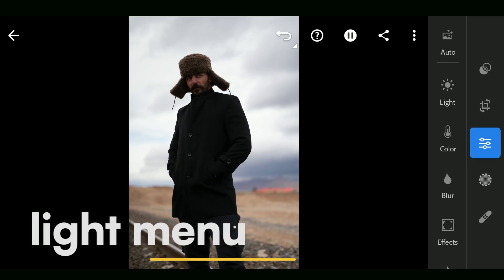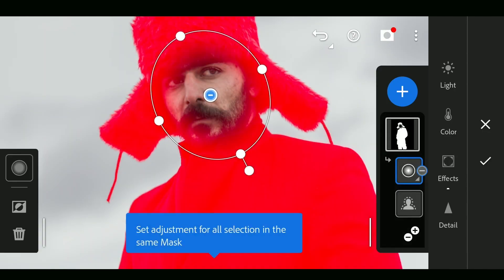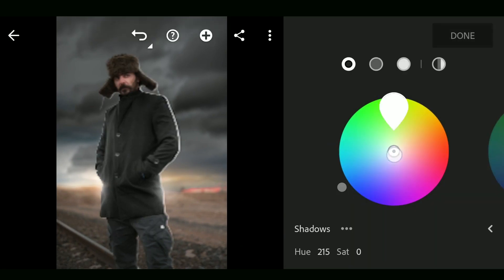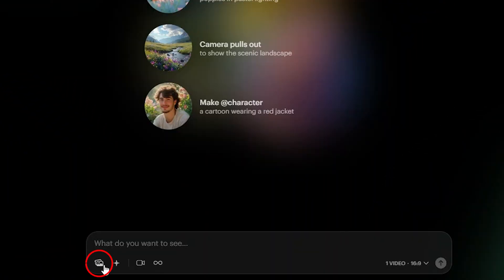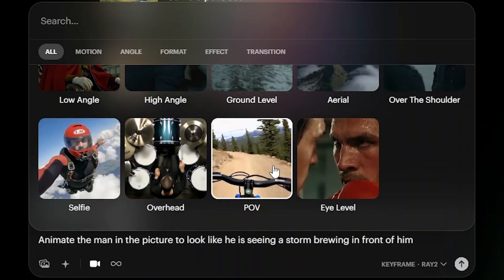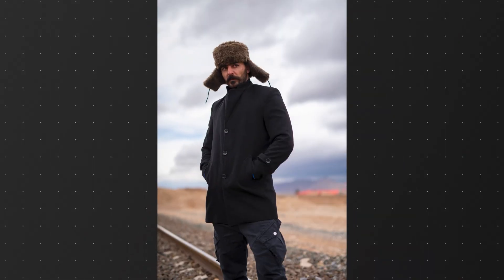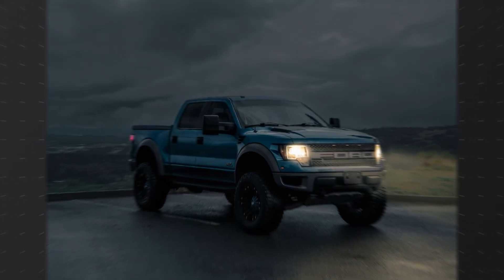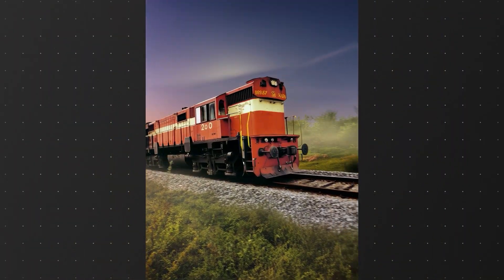Make Your Photos MOVE! (Lightroom + Dream Machine) | Highest Quality AI Image 2 Video you can make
Unleash the power of AI on your mobile photos! This tutorial shows you how to edit your images to perfection using Lightroom Mobile and then take them to a whole new dimension by turning them into animated videos with Luma AI's Dream Machine. This workflow opens up amazing creative possibilities for story telling, social media content, and more! See how to make your images move!

0:00 - Intro & Preview
0:26 - Lightroom Mobile Editing
2:13 - Luma AI Dream Machine
2:35 - Animating with Dream Machine!
4:29 - Second Example
5:25 - High Quality Clips

Detailed videos from the edits shown in this video